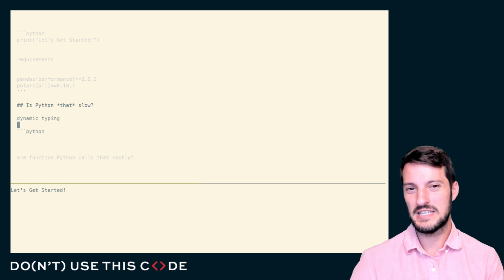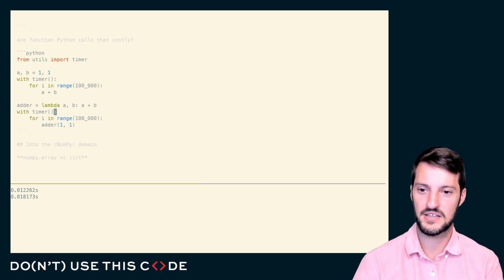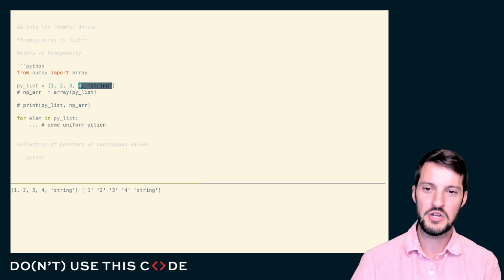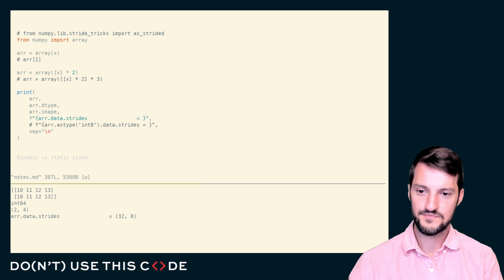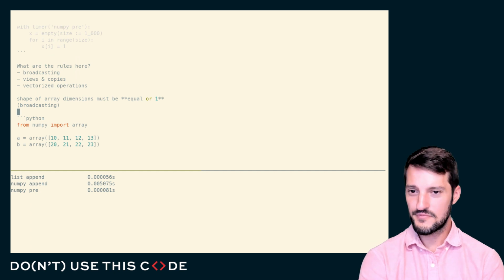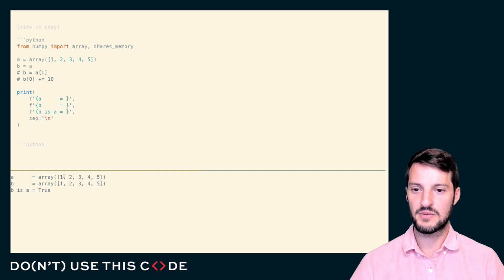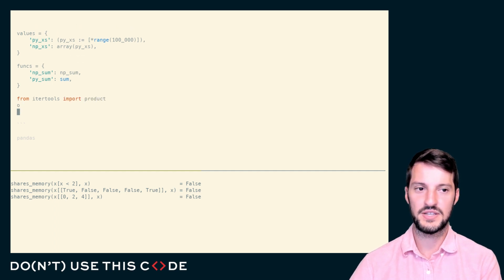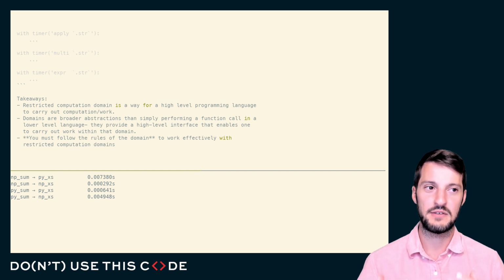What is a Restricted Computation Domain, Really?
Unlocking Python's Power in Data Analysis and Number Crunching

Python is often criticized for being a “slow” programming language when it comes to execution speed. So, why is a slow language used for tasks that are sensitive to performance, such as deep learning or timeseries analysis of large data sets?

The key to it all is the concept of the “Restricted Computation Domain.”

In this video, we explore the idea behind restricted computation domains and how they enable Python to leverage the power of lower-level languages for computationally intensive tasks. We’ll dive into the example of NumPy, a popular library for numerical computing, which provides a restricted computation domain with specific rules that must be followed.

Join Cameron Riddell as he sheds light on the strategies employed within restricted computation domains, such as avoiding explicit for-loops and utilizing array broadcasting and alignment. Discover how these techniques empower Python to efficiently harness the capabilities of lower-level languages while still enjoying the ease and flexibility of the Python ecosystem.